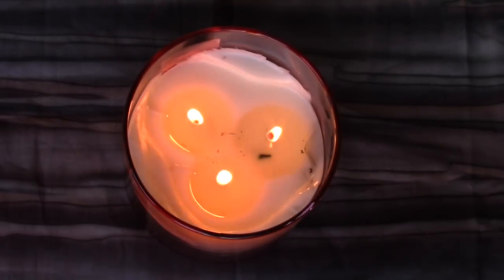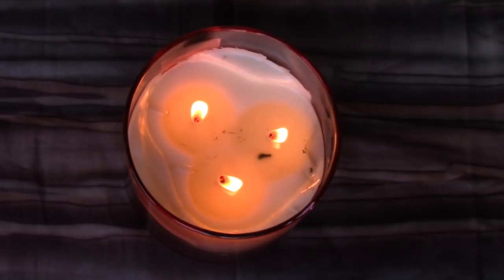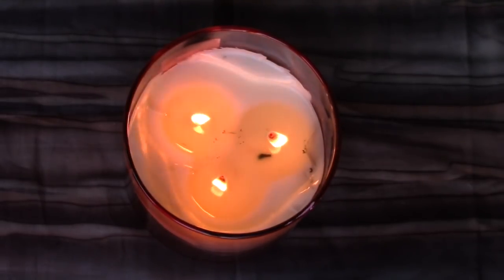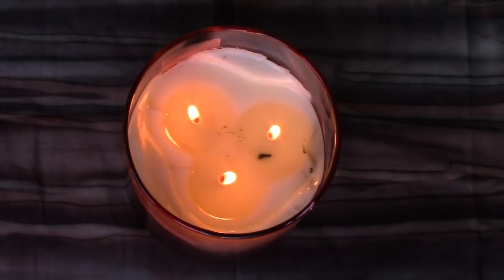12 minute meditation on appreciation..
a short guided meditation to stay focused on things we appreicate, feel free to pause the video and add your own list of appreciations...namaste...